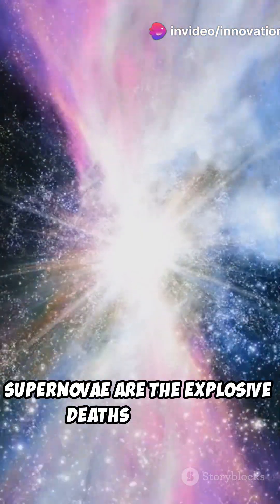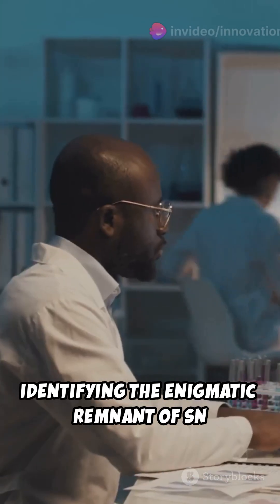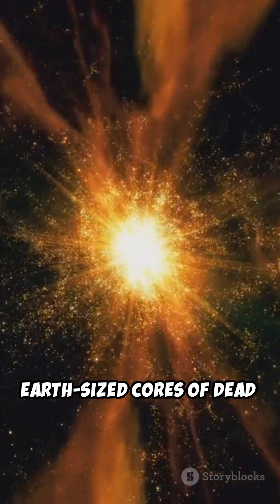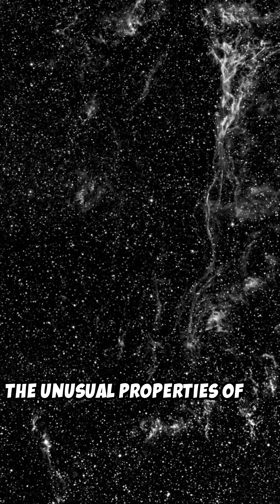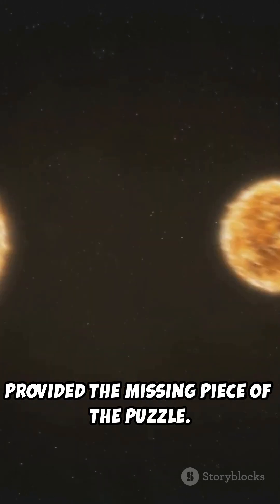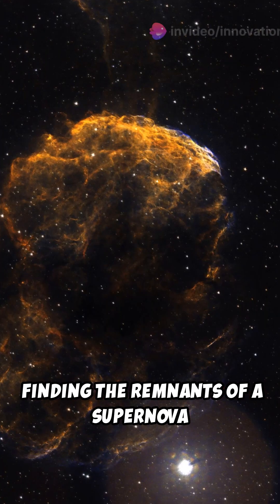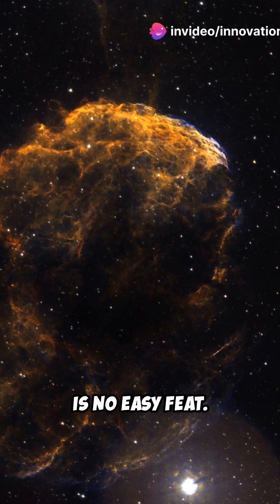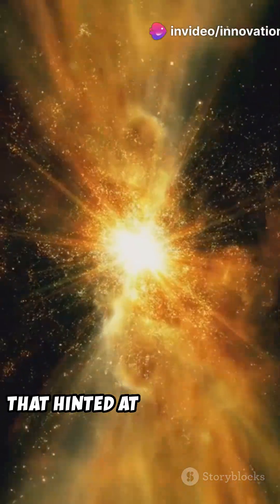Mystery of Supernova 1181 Finally Solved!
Imagine a sky ablaze with a brilliant, unexpected light, a "guest star" as ancient astronomers called it. This celestial spectacle, recorded in historical documents from Japan, China, and Korea,  occurred in the year 1181 and has baffled scientists for centuries.  Now, after a thousand years of mystery, researchers have finally unveiled the secrets of this ancient supernova, known as SN 1181.

This video dives deep into the heart of this cosmic enigma, revealing the story of two white dwarf stars, dense and Earth-sized, that collided in a cataclysmic event. This collision birthed a rare type of supernova, leaving behind a single, rapidly spinning white dwarf. We'll explore how scientists pinpointed the location of the supernova's remnant in 2021, and how they used computer modeling and observational analysis to unravel the structure of this unique celestial object.

Prepare to be amazed as we uncover the fascinating details of the double shock formation, a rare occurrence that distinguishes this supernova from others.  And get ready for a mind-blowing revelation: researchers have discovered that high-speed stellar winds have been blowing from the remnant's surface for the past 20-30 years!

This video is more than just a captivating story; it's a testament to the power of interdisciplinary research, combining history with modern astronomy to unlock the secrets of our universe.  Join us as we explore the diversity of supernova explosions, the remarkable legacy of SN 1181, and the ongoing quest to understand the vast and wondrous cosmos.